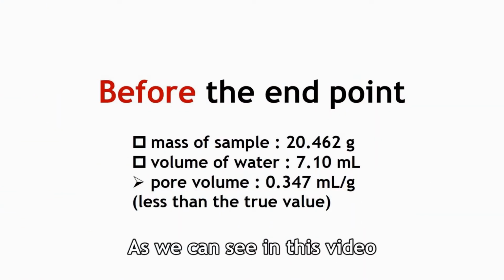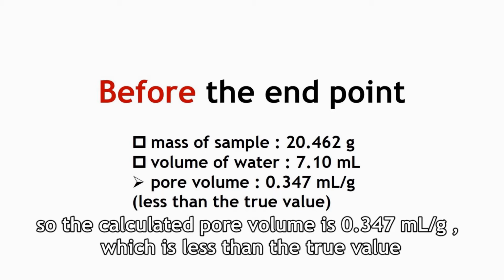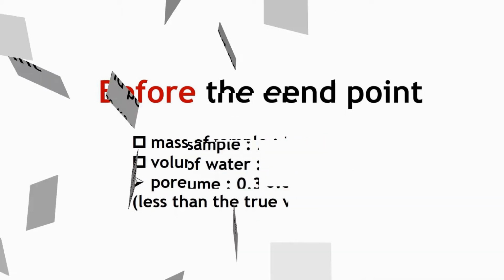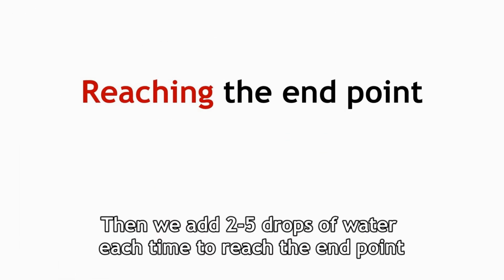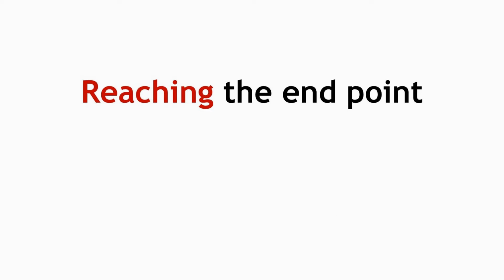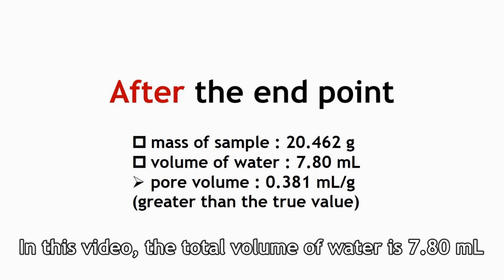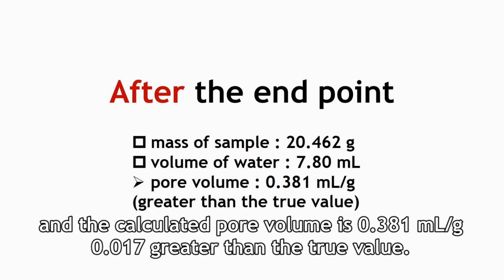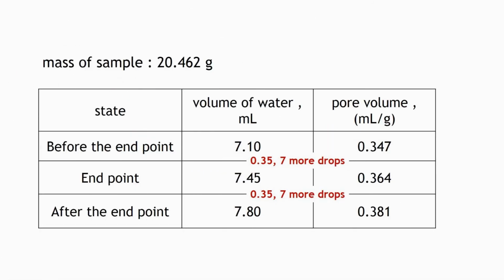How to determine the end point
Pore Volume of Powdered Catalyst by Water Titration